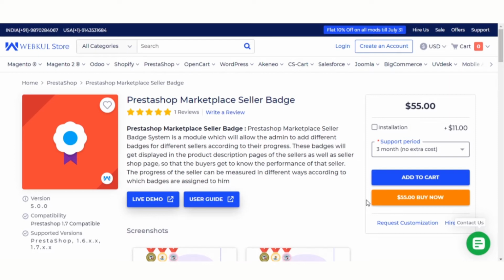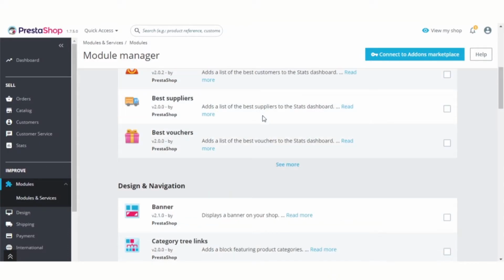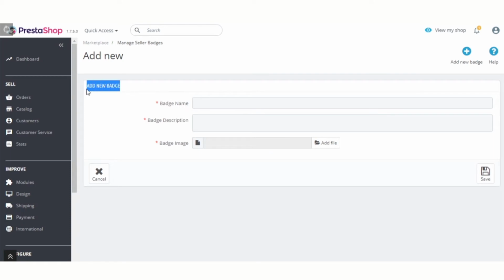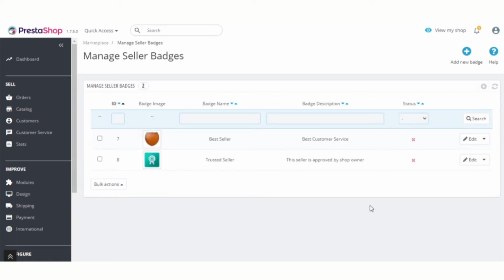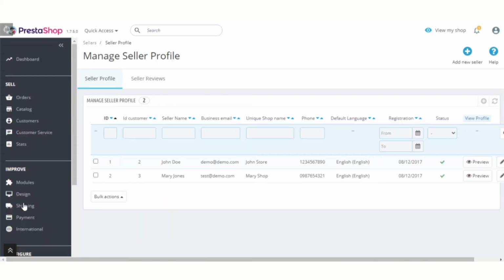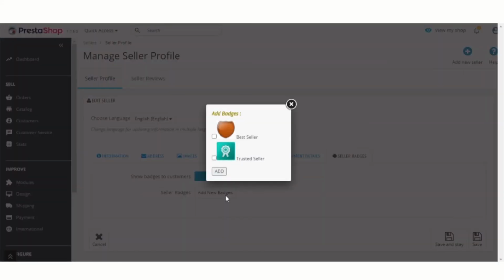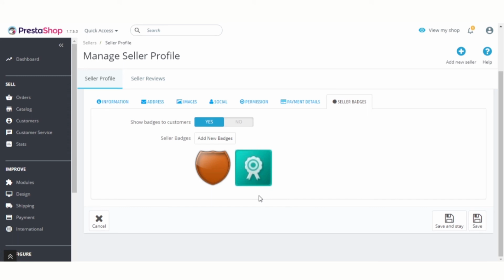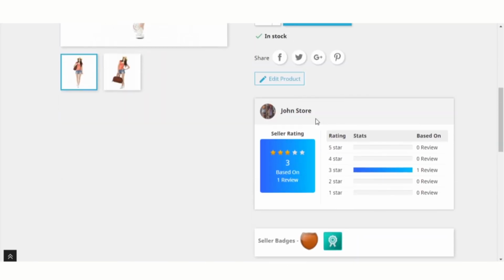Prestashop Marketplace Seller Badge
Prestashop Marketplace Seller Badge addon facilitates the store owner to add different badges for the different sellers based on their performance. Badges assigned by admin to the seller are displayed on the seller product and shop page. Also, the store owner can enable/disable the display of badges to the customers. Assigning badges like best seller, best customer service, etc assures the customers of the seller's trustworthiness and helps them with the purchase decision.

2. Raise a Ticket via our HelpDesk system